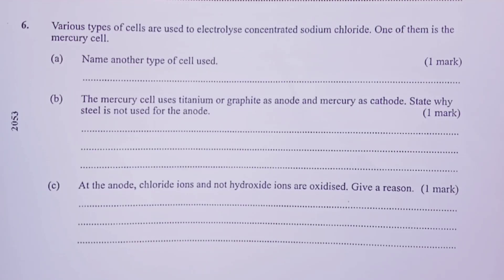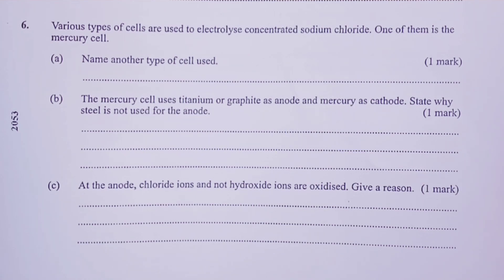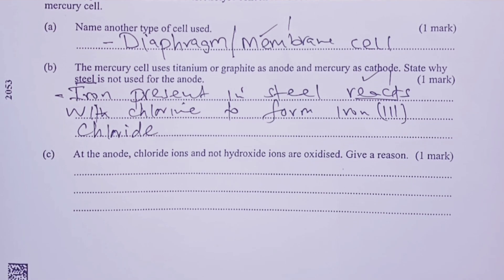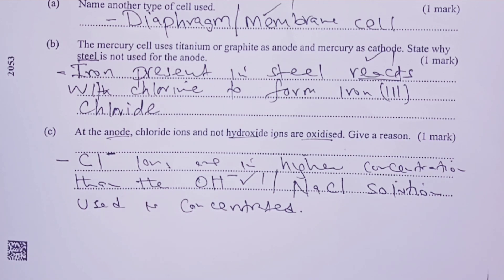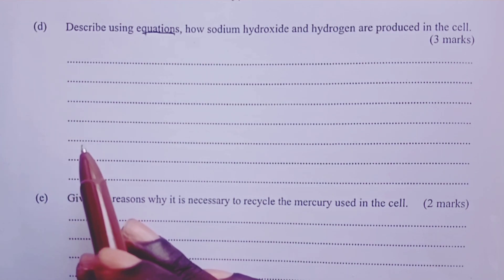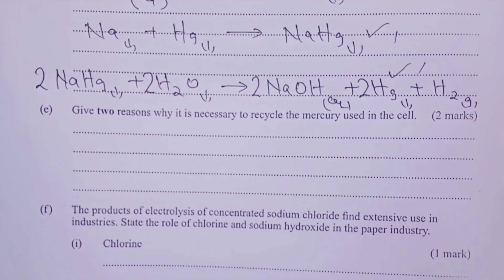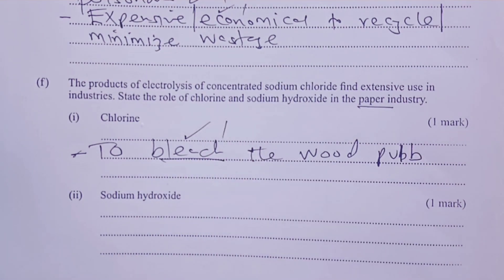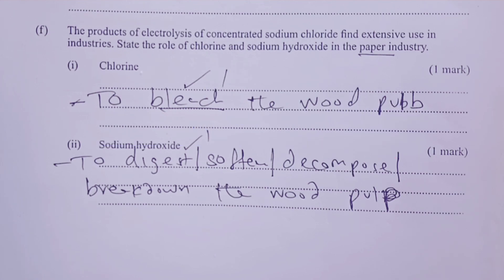Electrochemistry - Question Number 6: K. C. S. E 2022 Chemistry Paper 2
We review Electrochemistry as tested in Question 6 in KCSE Chemistry Paper 2 for the year 2022. Link to the Mercury Cell